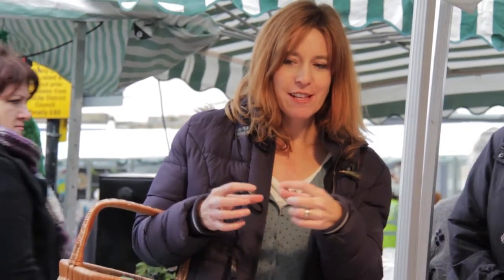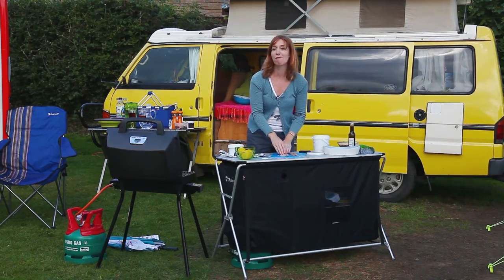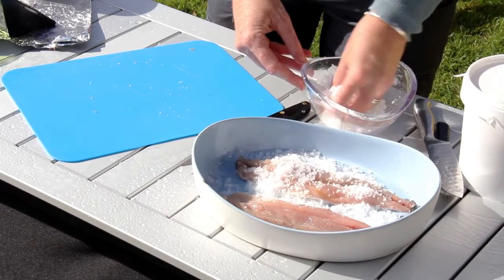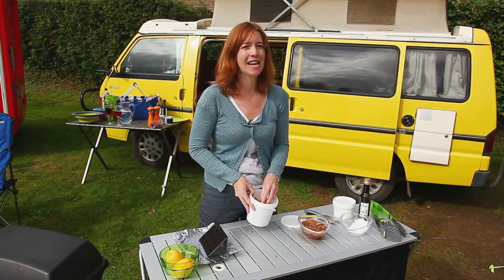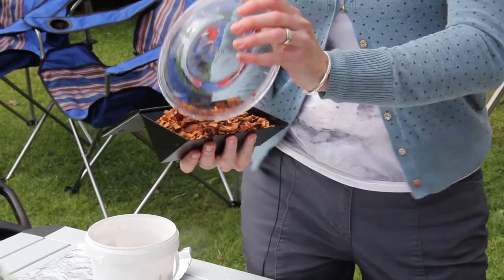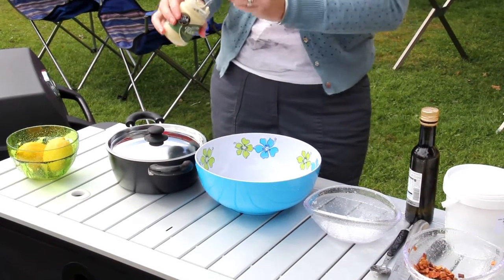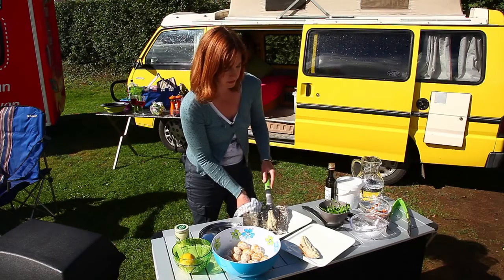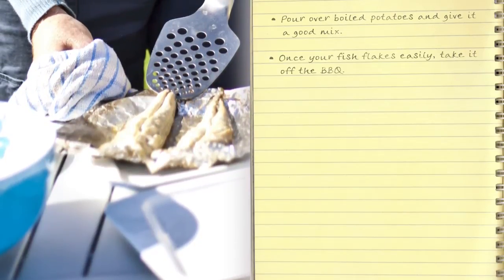Eat Local: Episode One, Smoked Mackerel: The Camping and Caravanning Club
Join Ali Ray for The Camping and Caravanning Club's first episode of Eat Local. In this episode Ali takes us through how to cook tasty smoked mackerel in the comfort of your campsite.

In association with Calor and Outwell, the Eat Local Campaign is an exciting and forward-thinking part of Club life that arms members and non-members with information and inspiration to seek out the very best food this country has to offer. It's about supporting good farming practices, protecting our environment and keeping local communities thriving.

If you like this video, be sure to check out more fantastic recipes from Ali Ray
And for more videos, check out others in our Eat Local series on our YouTube channel